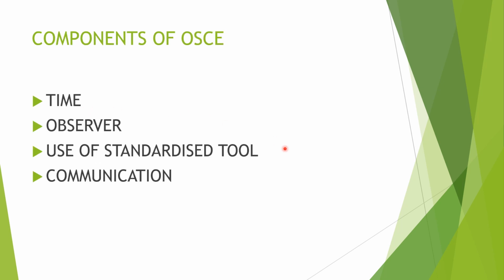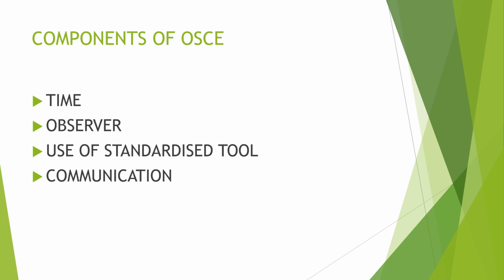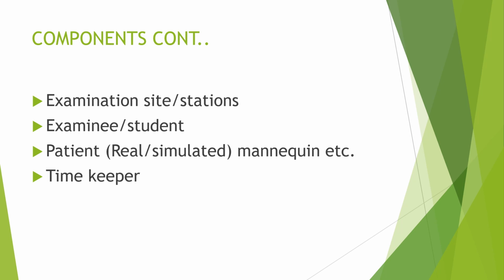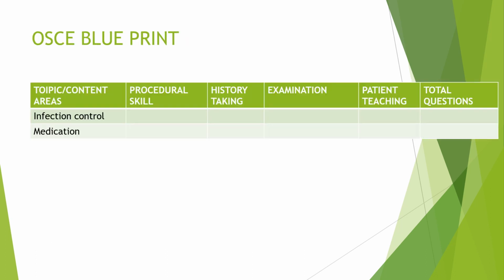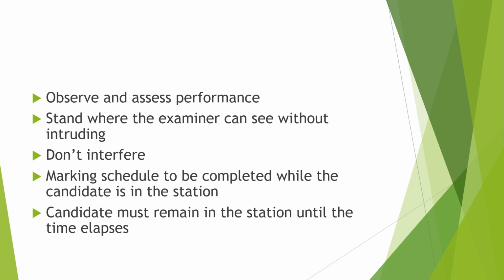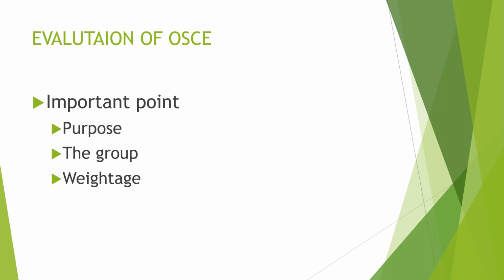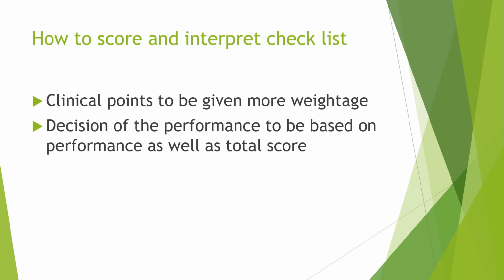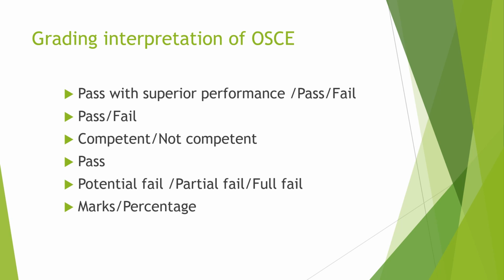How to get ready for your OSCE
OSCE stations, Evaluation in  OSCE, How to prepare for OSCE